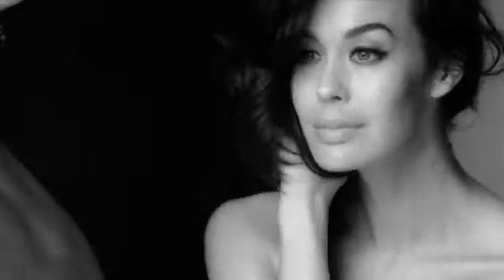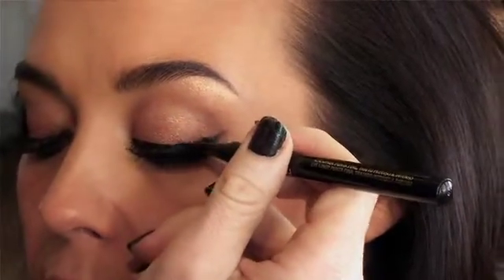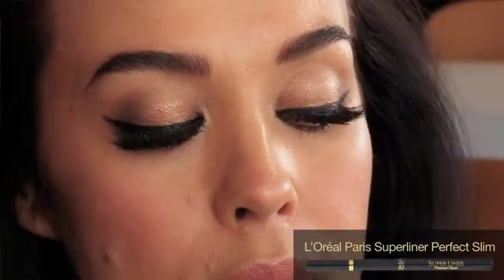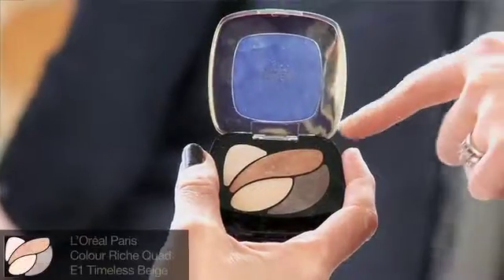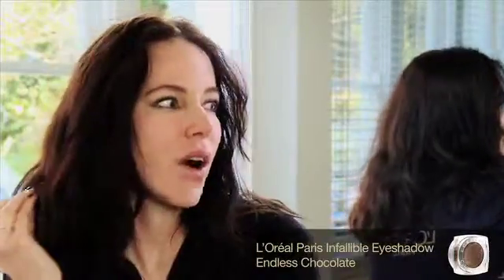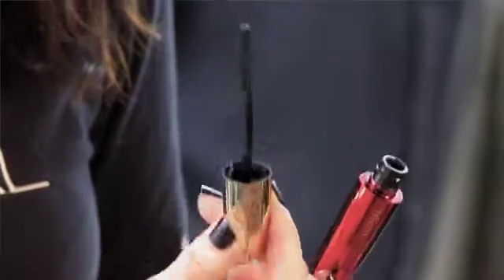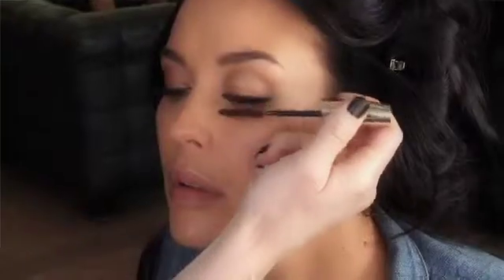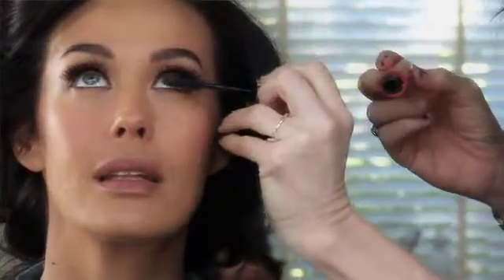L'Oreal Paris Megan Gale Volume Million Lashes campaign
We talk to Rae Morris, the L'Oreal Paris Australian Beauty Director at the time, about the latest incarnation of Volume Million Lashes. This video is an extension of the magazine execution, an outside back cover gatefold, featuring a full production shoot with their ambassador, Megan Gale.